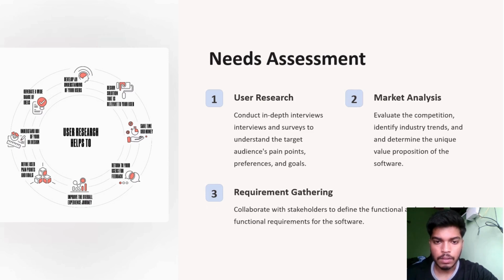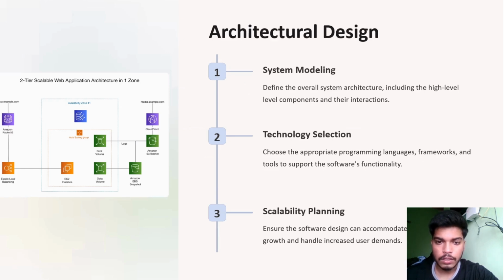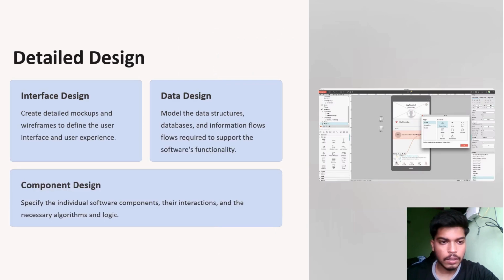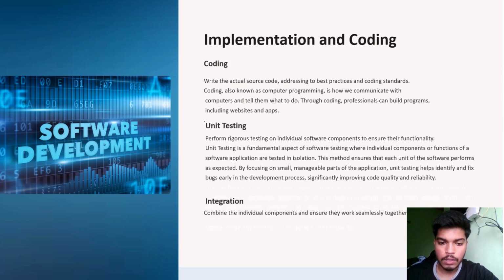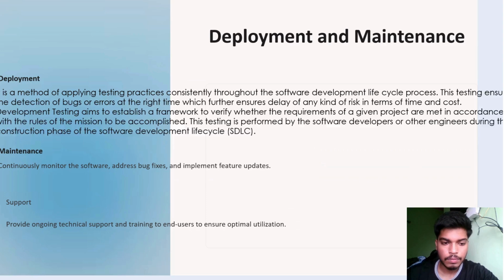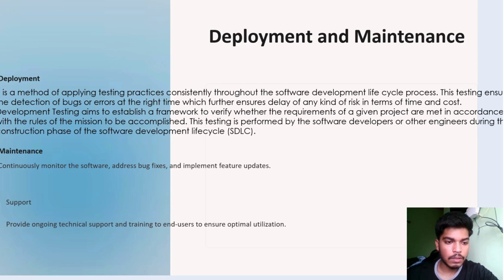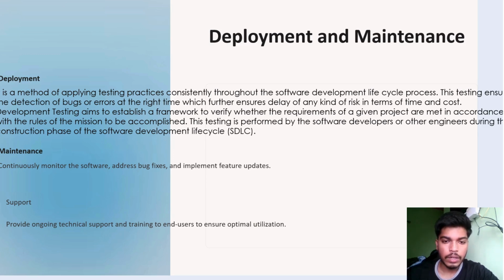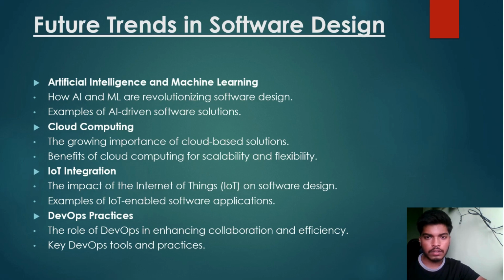Software Design Process